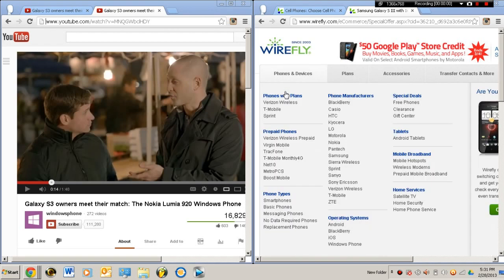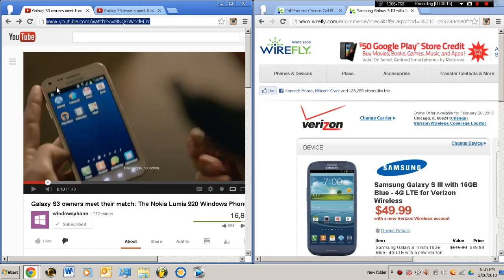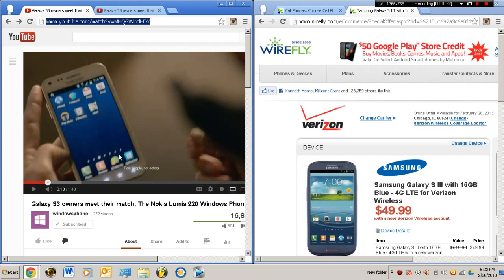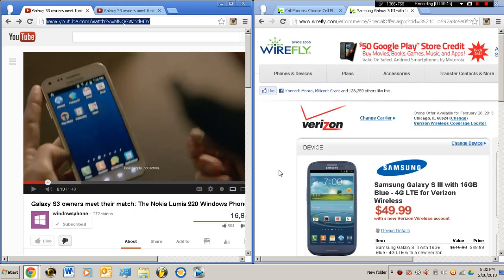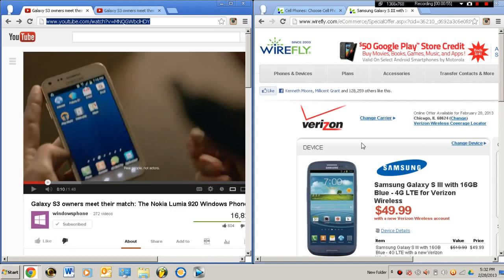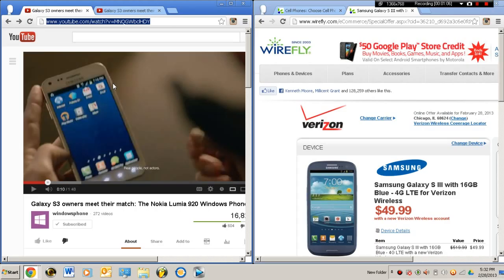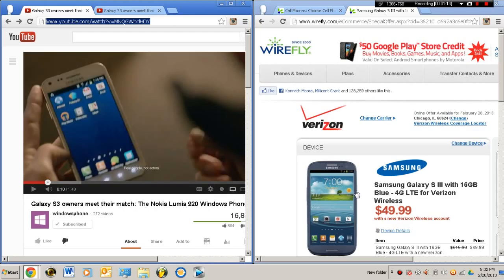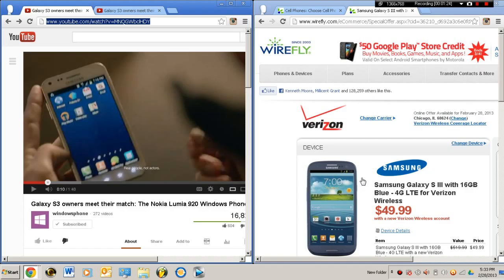OMG LOOK AT THIS!!!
Quick look ant windows' lies to us. More detailed video coming soon